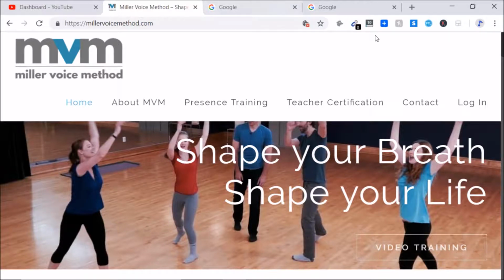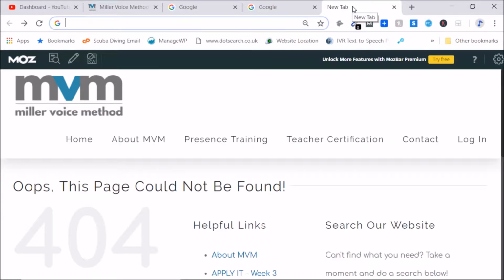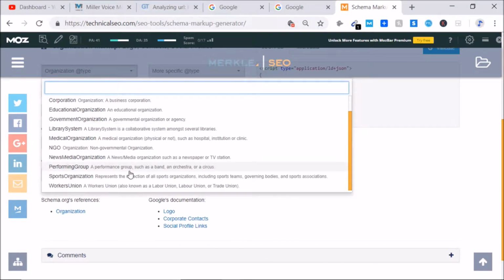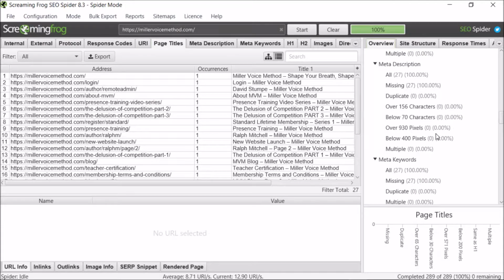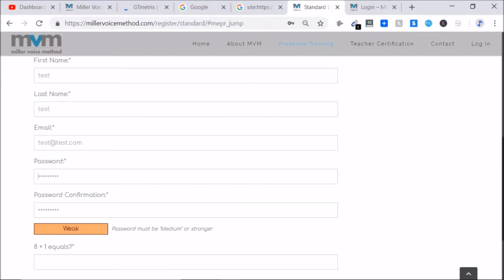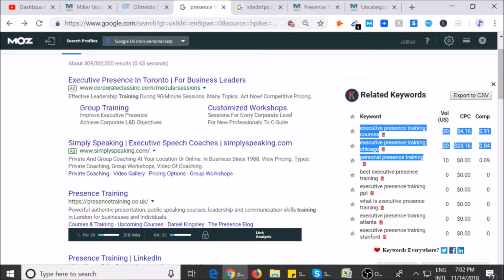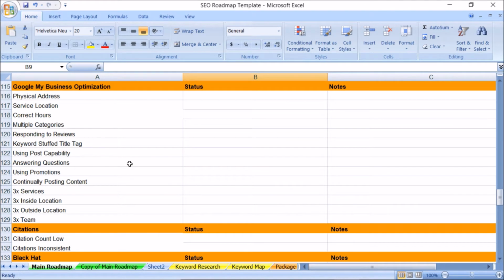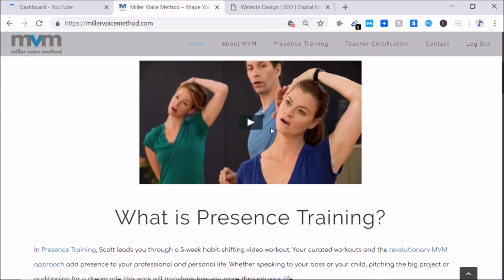SEO for Presence Training Business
SEO for presence training business uncovers the websites on-page and off-page SEO flaws that are blocking it from ranking higher in the search results. By following this SEO audit you will be able to find the ways to optimize your website and have a roadmap to rank higher in search results.